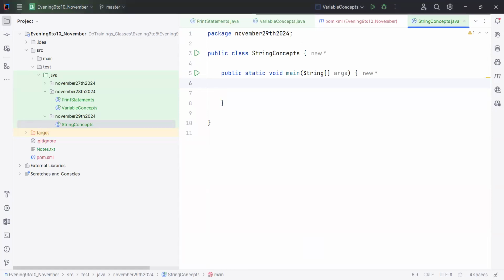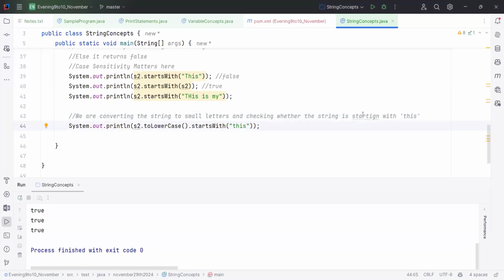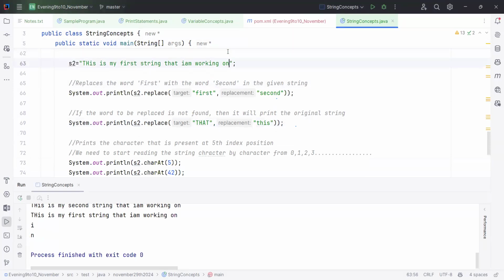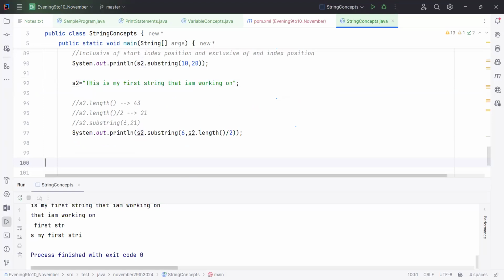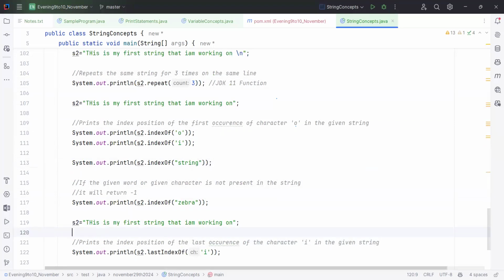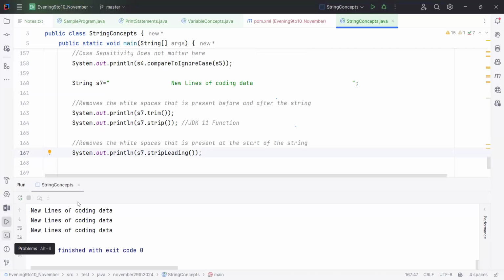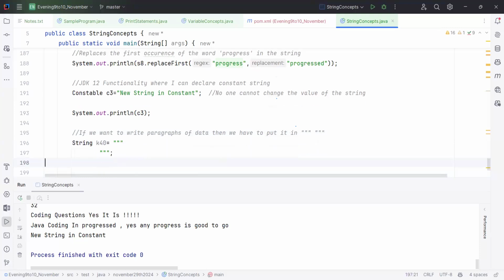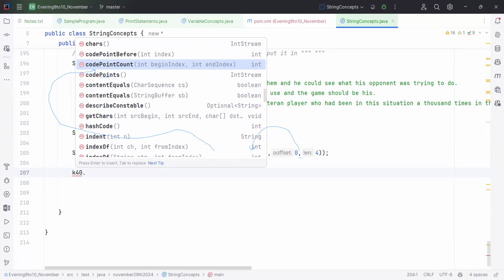Selenium with Java Day 3 Video On 29th November 2024.Call or WhatsApp us on +91-9133190573 to Enroll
Selenium with Java Day 3 Video On 29th November 2024

2) Cloud Performance Engineering in DevOps - Core to Master Level

9) SAPGUI protocol - Performance Testing for SAP applications Using LoadRunner

19)Automated Performance : End user experience , Monitoring and Jenkins Pipeline execution – Crash Course

28)Winning New Performance Testing Clients and Presenting Performance Test Proposals

29)Crash Course On Performance Monitoring – End User Experience of Web and Mobile Apps